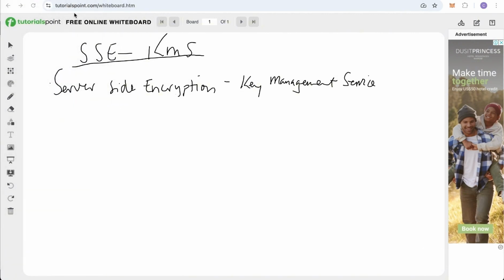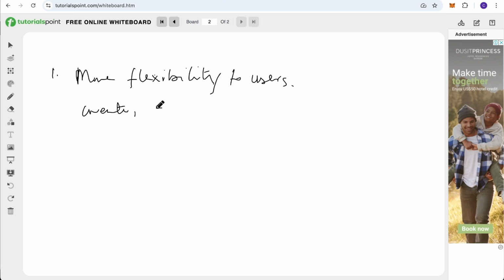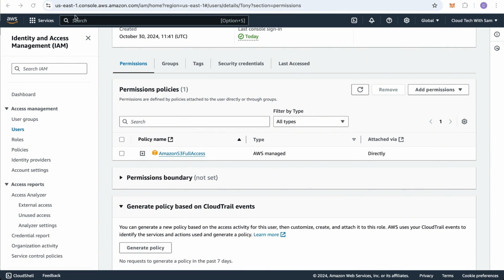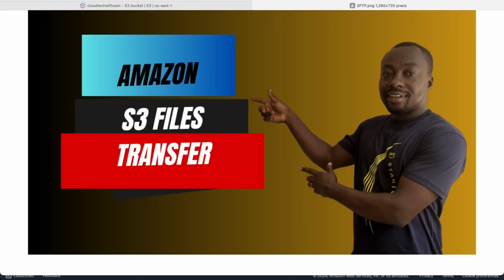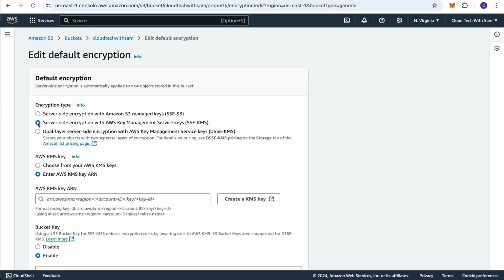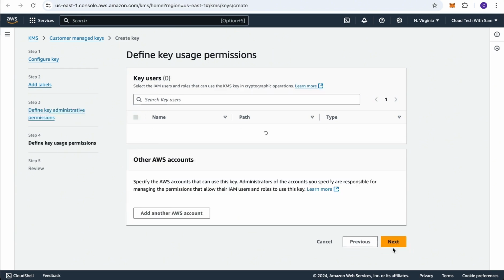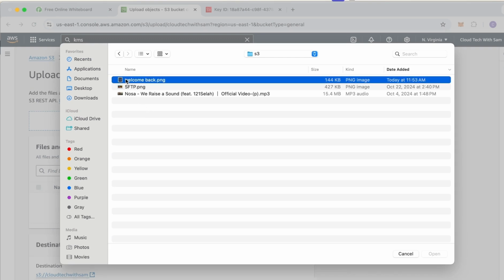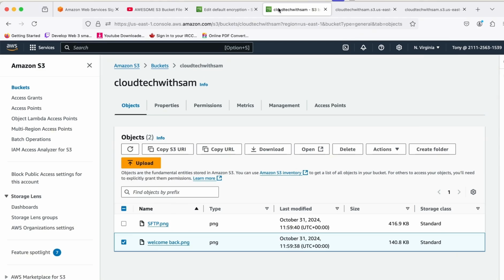PROTECT Your Data Like a PRO with These AWS KMS Techniques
Learn how to secure your data with AWS Key Management Service (KMS)! In this tutorial, we’ll guide you through the basics of AWS KMS and show you how to create, manage, and use encryption keys to protect sensitive information across your AWS services. From setup to best practices, you’ll discover how KMS integrates with other AWS tools to ensure your data remains secure and compliant. Whether you’re a beginner or looking to enhance your cloud security, this video will help you understand how AWS KMS keeps your data safe. Don’t miss out—protect your data now

Timestamp
00:00 Intro
00:30 What is AWS Key Management Service
04:25  IAM Users
05:20 Creating S3 Bucket
08:30  Configuring AWS Key Management Service
14:15 Testing AWS Key Management Service
16:20  Outro